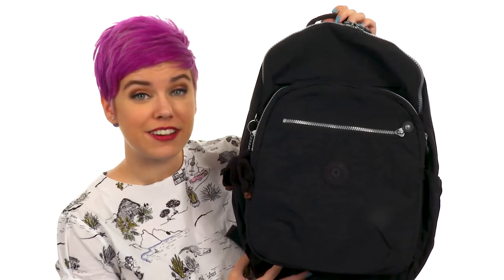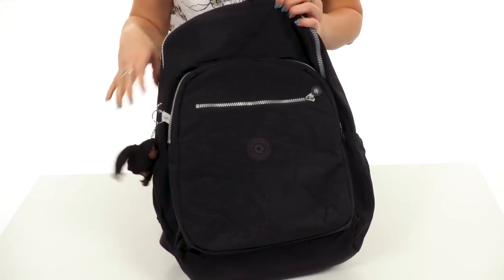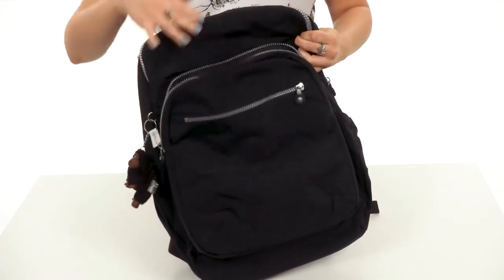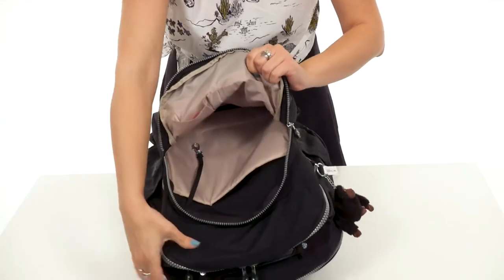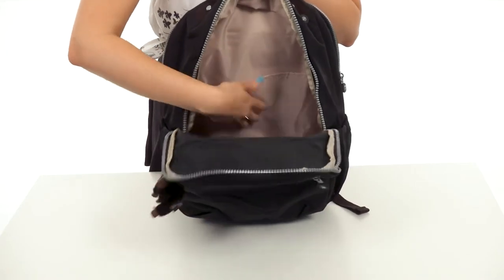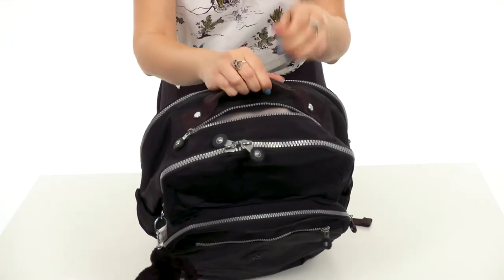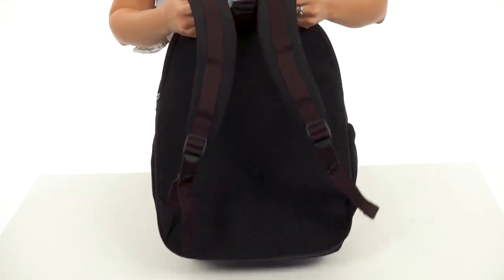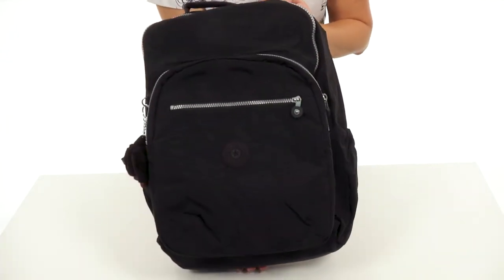Kipling Seoul XL SKU:8935221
Travel meets tasteful with the Seoul XL Backpack from Kipling® - whether you're sauntering to school or surfing in Sri Lanka.
Laptop compartment accommodates up to an 18" laptop.
Made of water-resistant crinkle nylon for that stylishly rumpled look.
Adjust the padded shoulder straps to make the pack ride high or low.
Top grip handle, so you can grab and go.
Load up this stylish backpack's roomy interior; there's still room for your favorite laptop in its own protected compartment.
The main zippered interior compartment has a padded back and bottom panel.
The quick access zip-front pocket contains 2 pen sleeves, a cell phone pocket and an iPod®/PDA.
Additional large front zippered pocket for maps or class schedules.
Comes with signature Kipling monkey key chain.
Imported.
Measurements:

    Bottom Width: 13 in
    Middle Width: 13 in
    Top Width: 13 in
    Depth: 1 1⁄2 in
    Height: 18 1⁄2 in
    Strap Length: 34 in
    Strap Drop: 15 in
    Handle Length: 10 in
    Handle Drop: 1 in
    Weight: 1 lb 11 oz